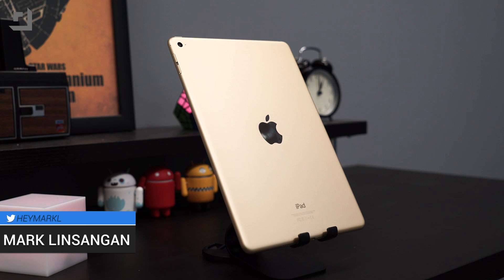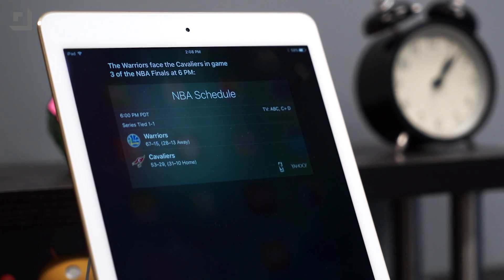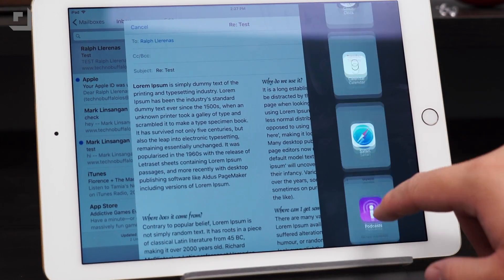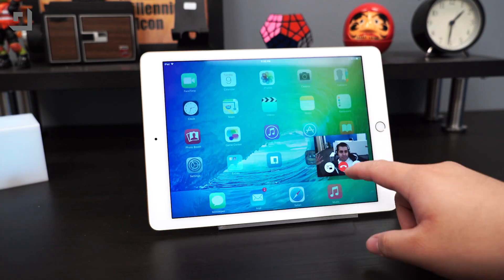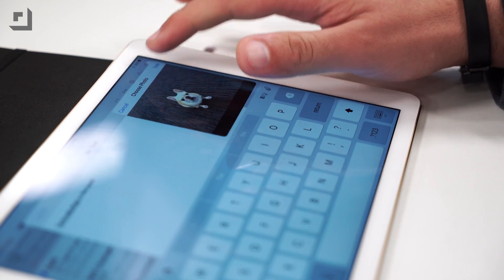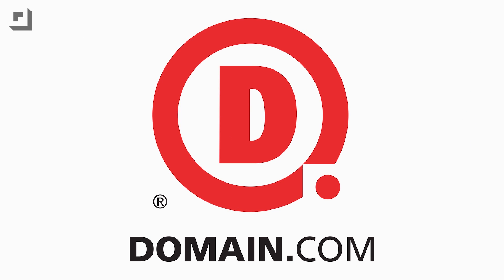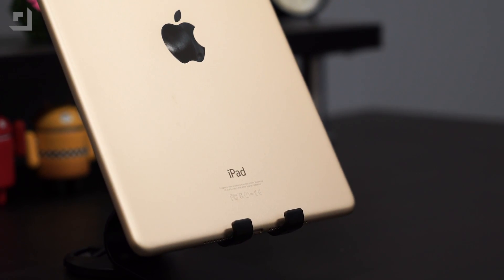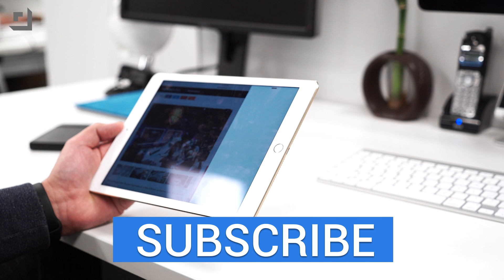iOS 9 on iPad: Slide Over, Split View, and more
The iPad has always teetered on that post-PC promise, offering great functionality without really becoming a top-tier productivity machine. Yes, it’s terrific for consuming content and playing games. But it’s not the greatest device for getting work done. That all changes with iOS 9’s new multitasking capabilities.